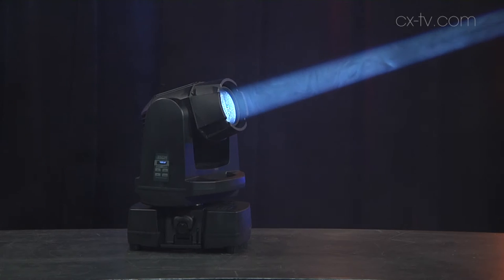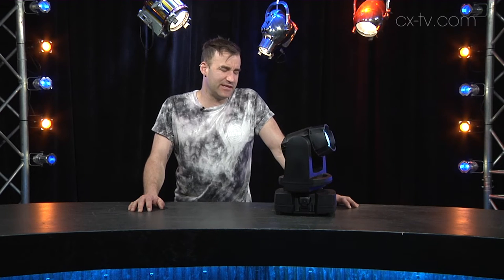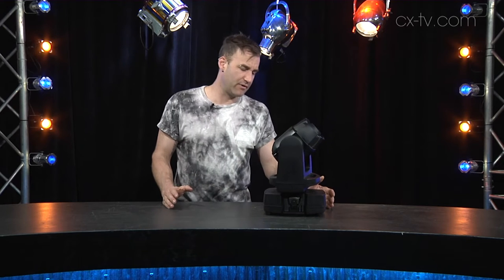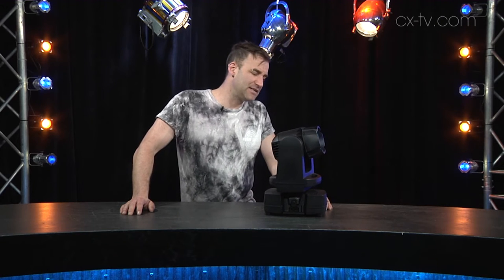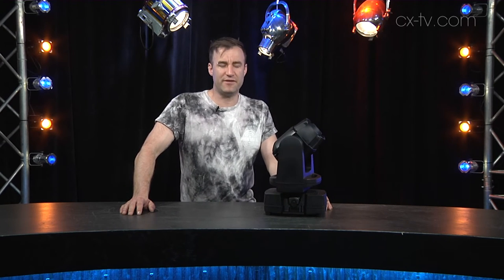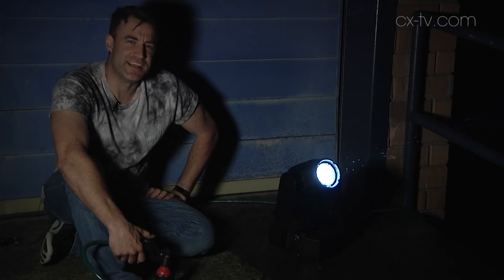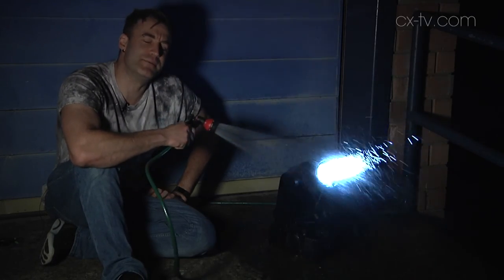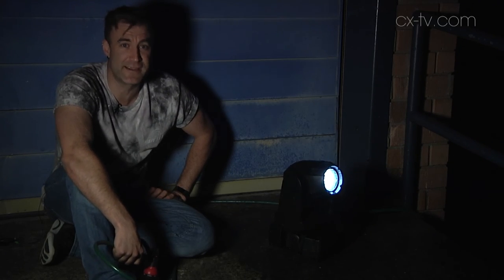Gearbox 119 SGM G1 Beam